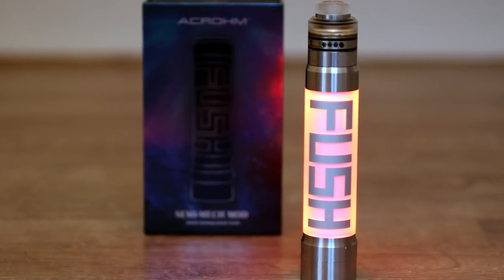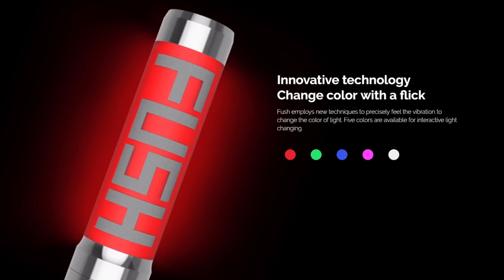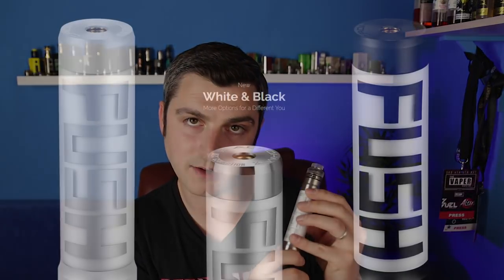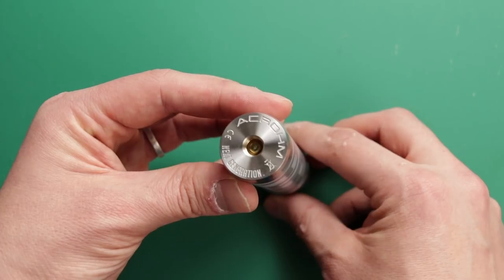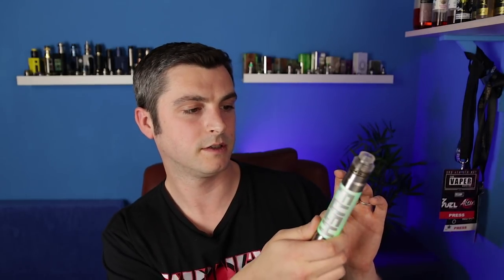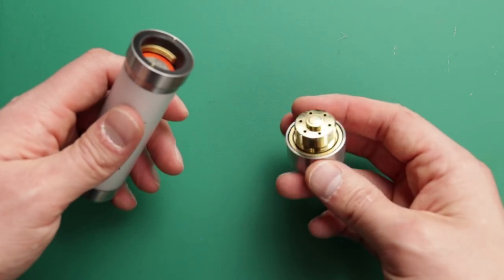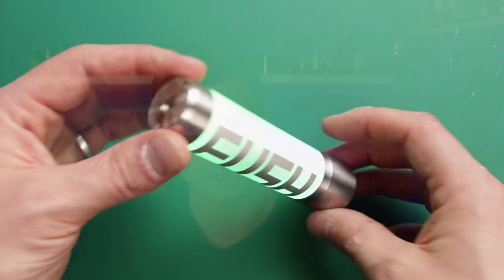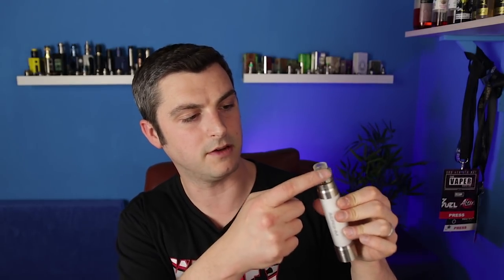Updated FUSH Semi Mechanical Mod By Acrohm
Hey guys check out this updated and improved Fush glow in the dark semi mech tube mod.

I get my juice from: justaddnic.co.uk
I get my wire from: modmaker.co.uk